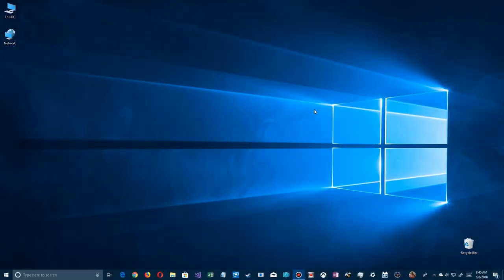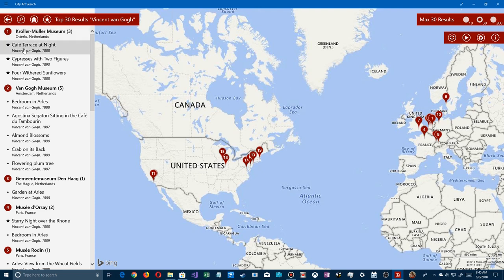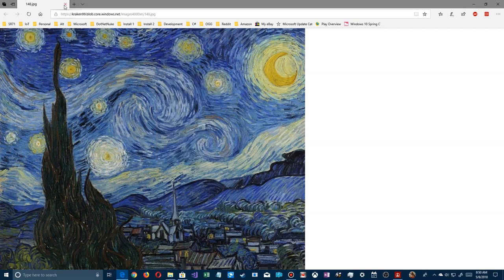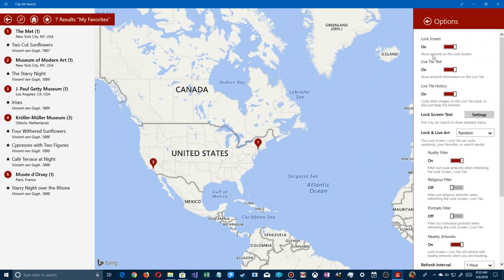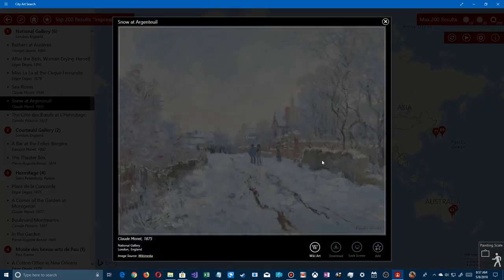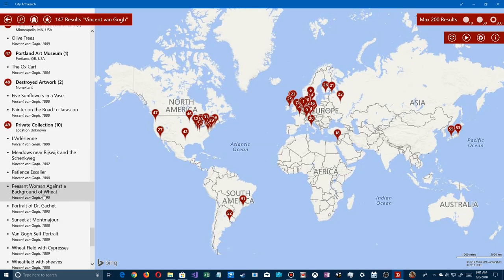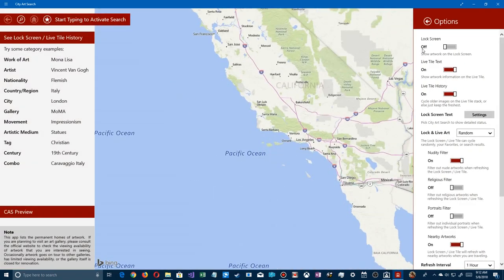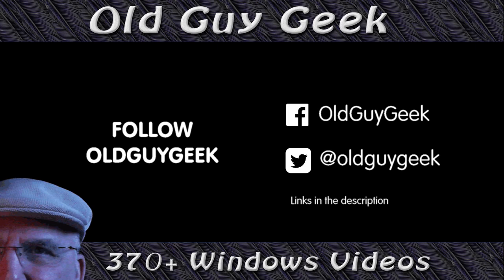City Art Search on Your Lock Screen and Desktop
If you are interested in art, specifically the old masters by van Gogh, Degas, Monet or many others, then City Art Search is the app you need to install today.

City Art Search allow you to find over 9000 pieces of art from around the world. You can search by artist, by artwork, gallery, city or even by art style. You immediately get the relevant results that you can browse to find a painting or an artist.

You can dig deeper and get an image, description of the work, the artist's information and the current location of the piece. Once you have found the artwork you like, you can add them to a favorites list for later viewing.

And, if that's not enough, you can set your Windows 10 Lock Screen, Desktop and even your Live Tile to show your latest find.

But that's not all!! You can set up timers to show all of those searches or your favorites.